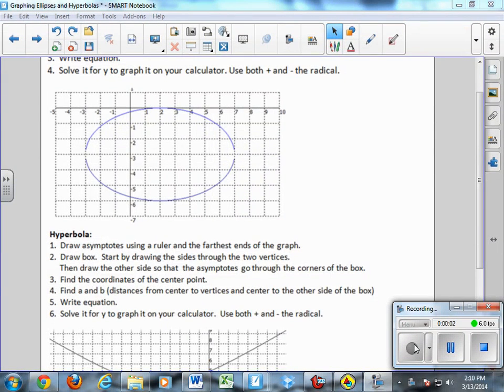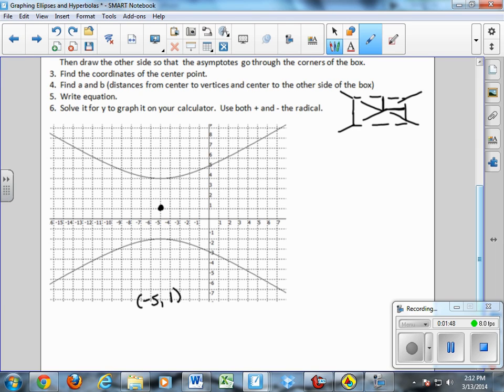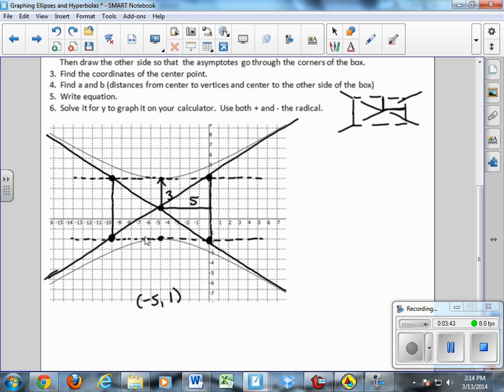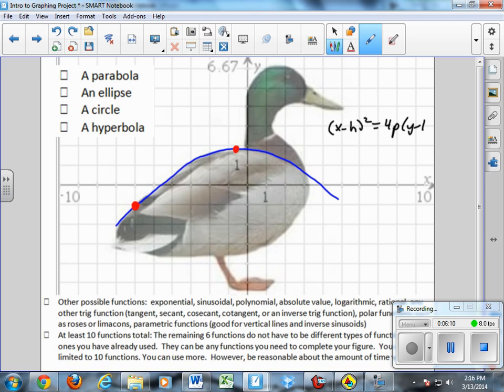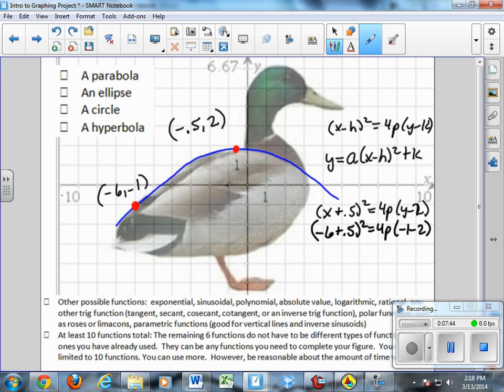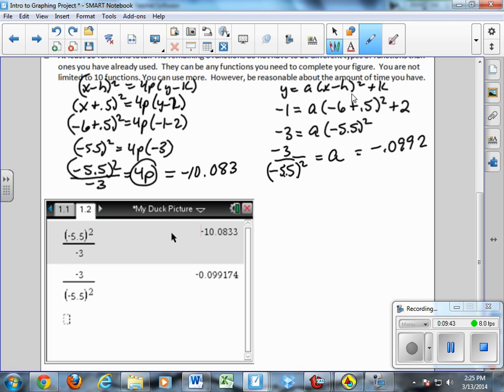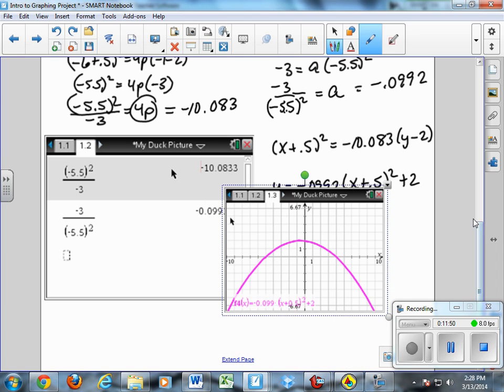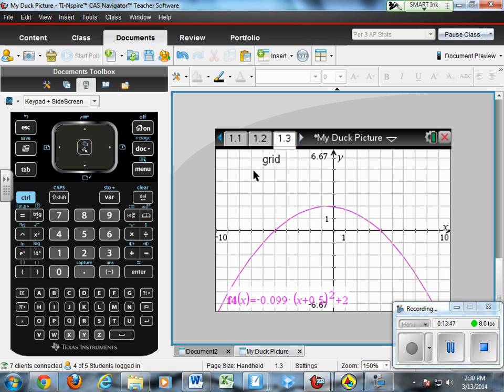Writing Equations for Graphs